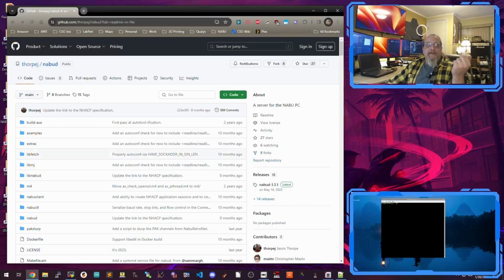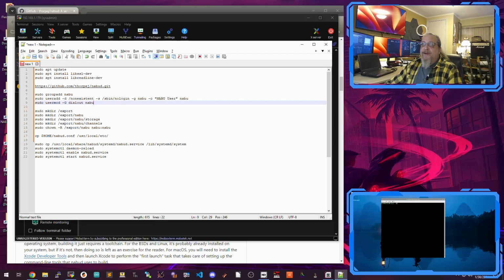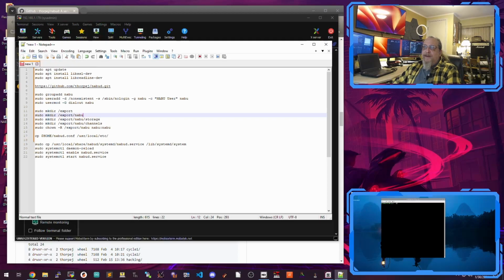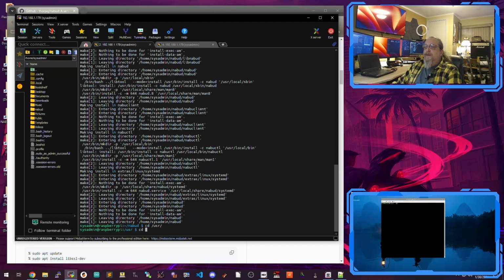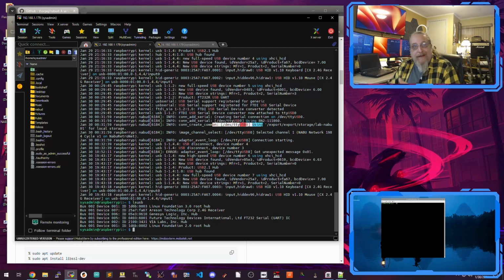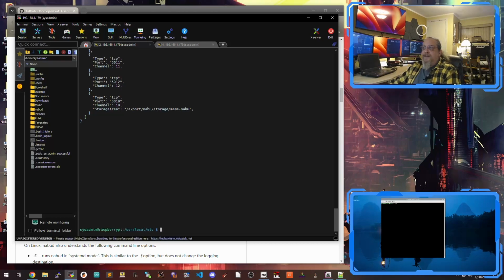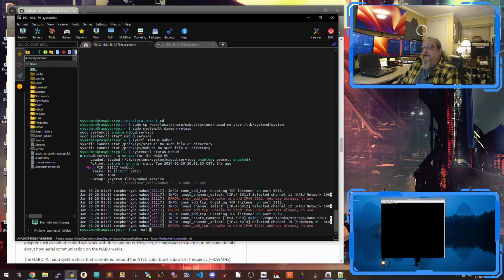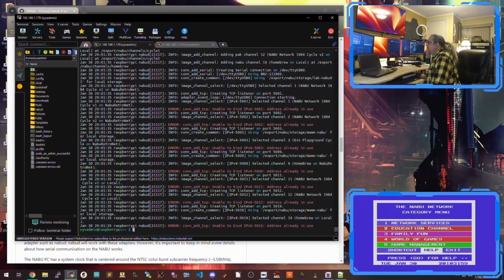Installing nabud on a Raspberry Pi 4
Quick sort of run through on how to install nabud on a Pi to service NABU PC's and get them NABU'ing.